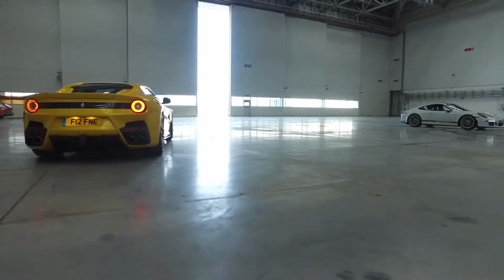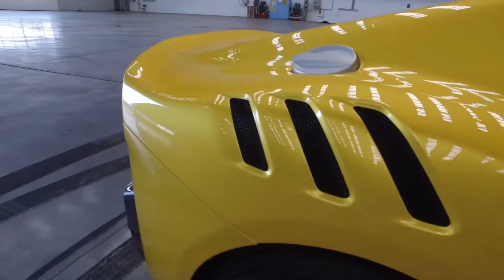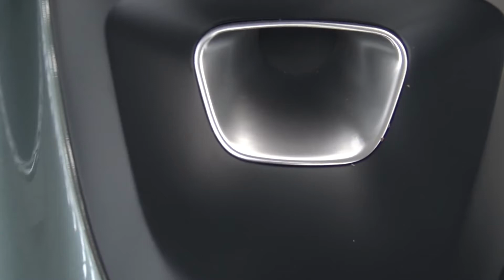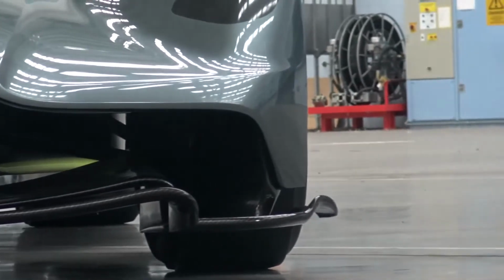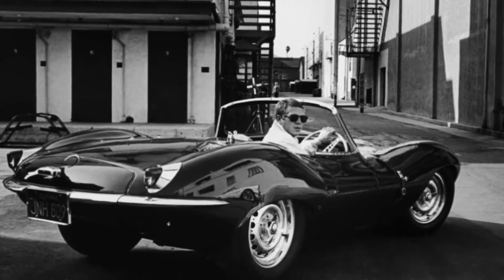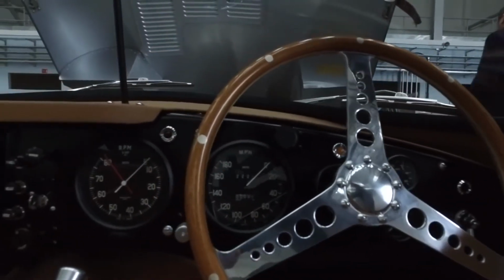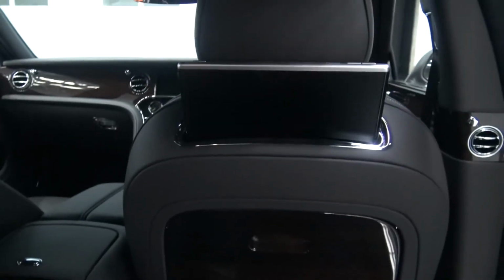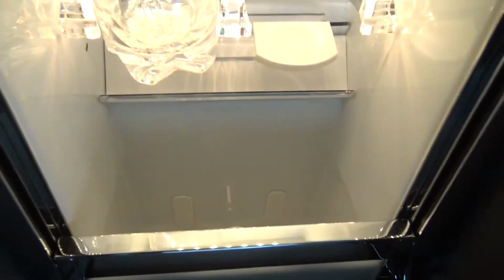Exclusive Access To The World's Best Cars 2019